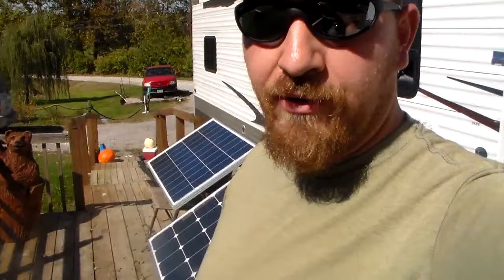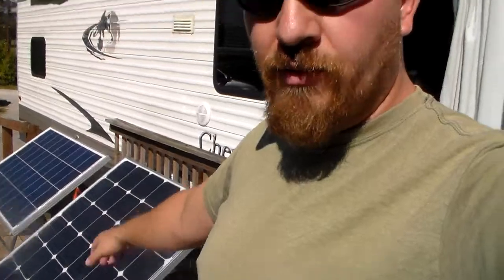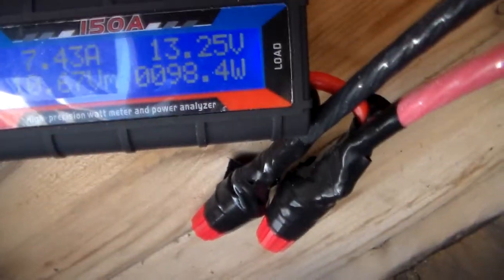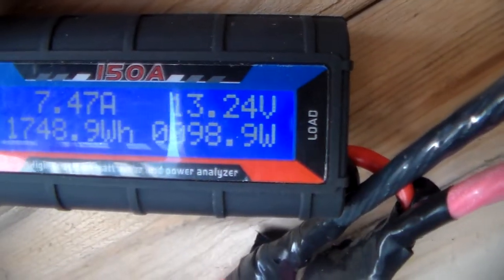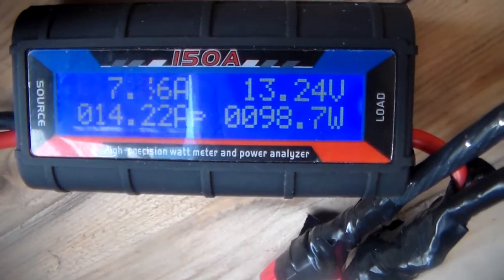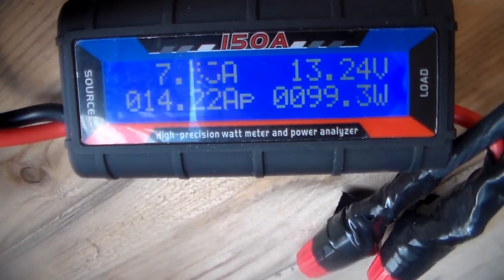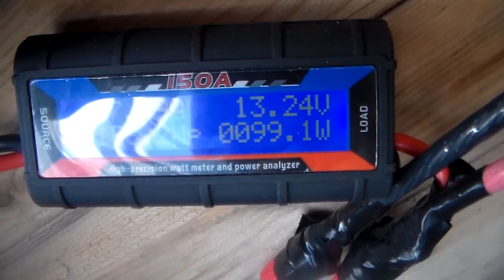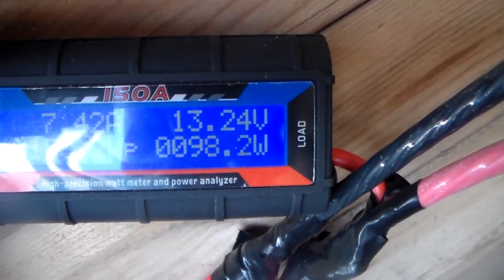Real life out put 150 watt renogy monocrystalline solar panel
Real life output of one 150w mono solar panel.